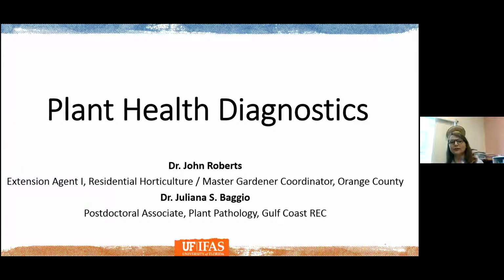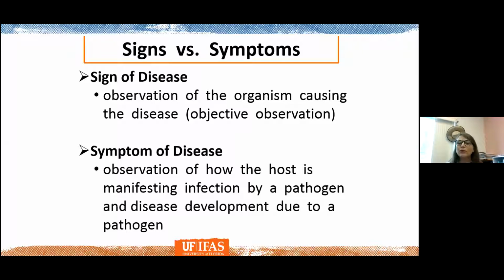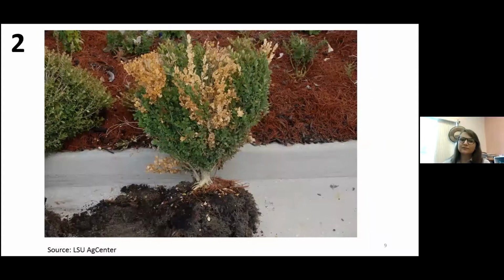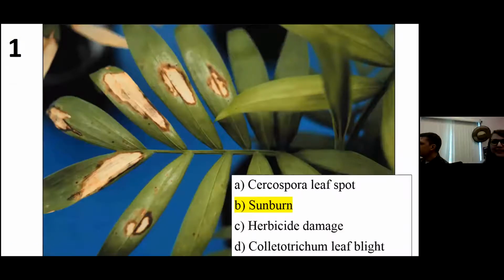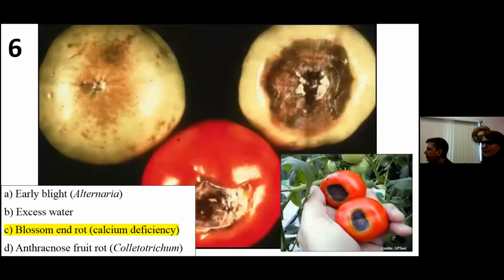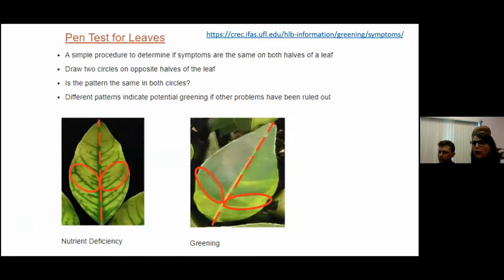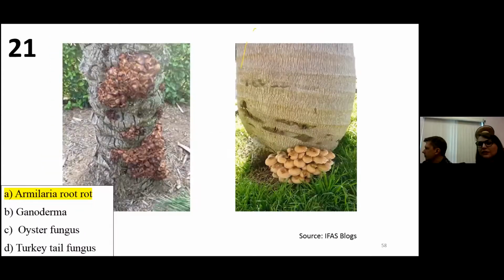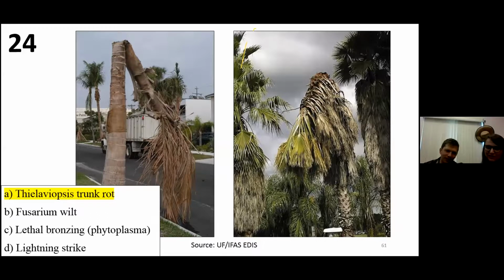LnL 7/29/2020 (Plant Diagnostics)